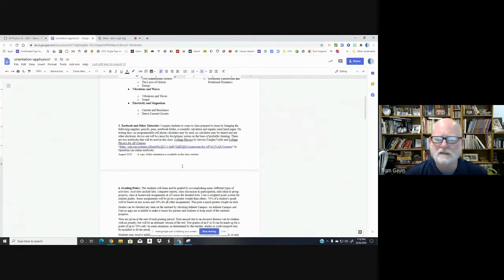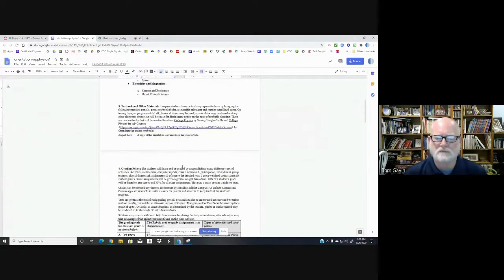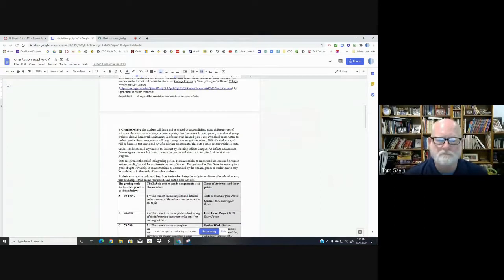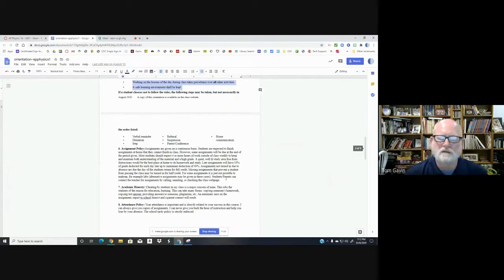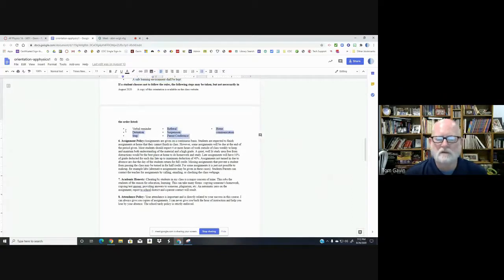Gavin - AP Physics